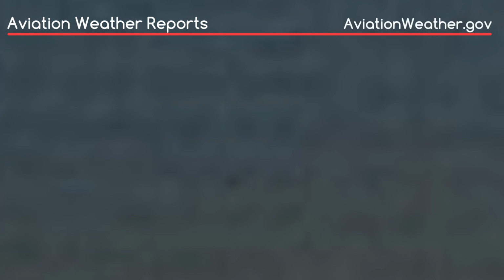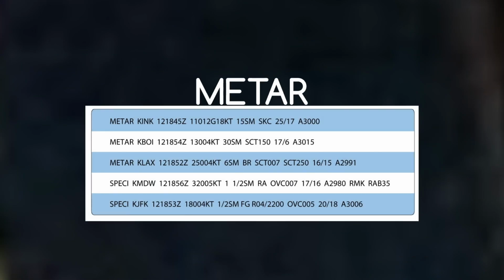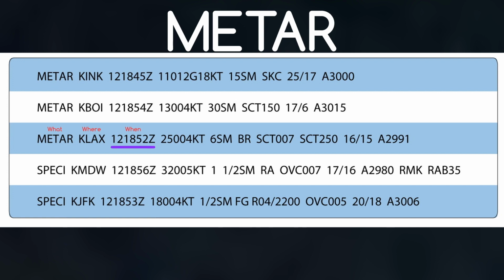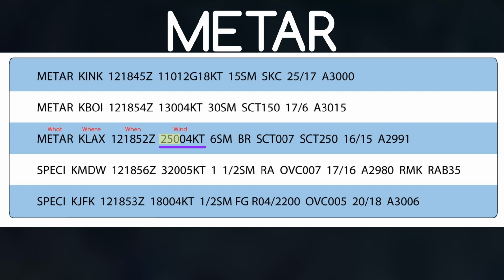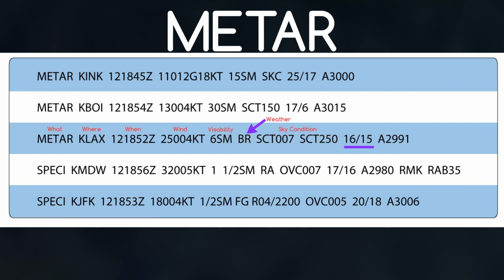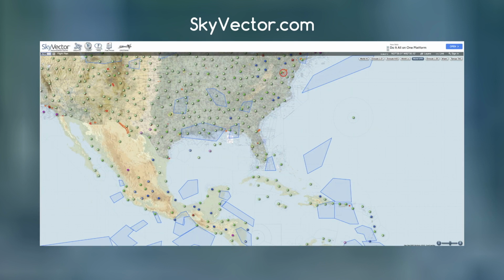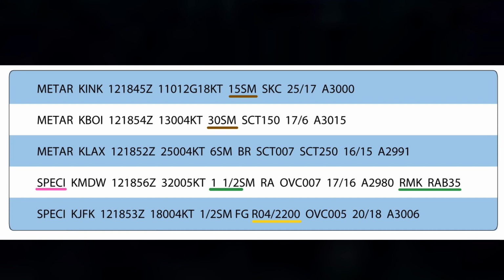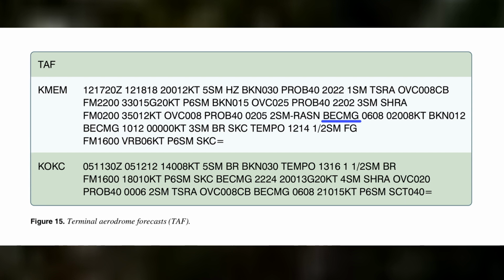Weather Coding Basics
This is the Basics you will need in order to understand METAR and TAF frameworks and their respective coding.  There are links to other resources for this lesson in the official Florida Wing UAS Google Classroom.